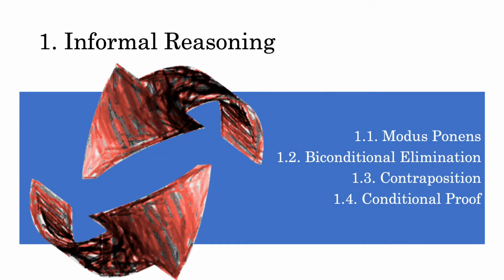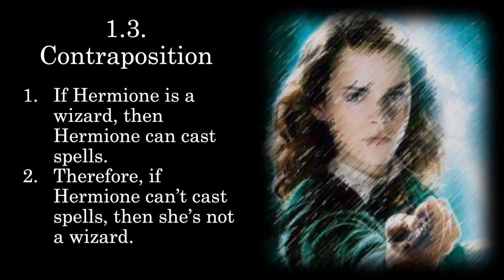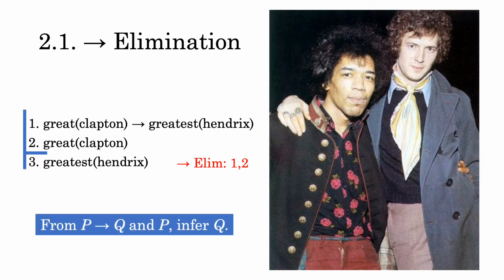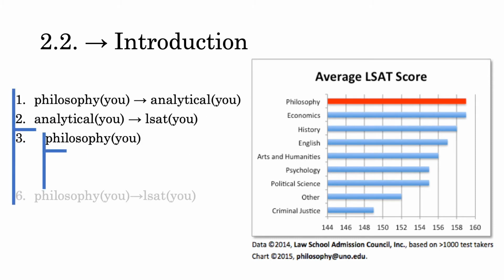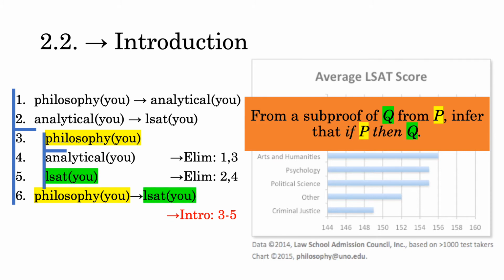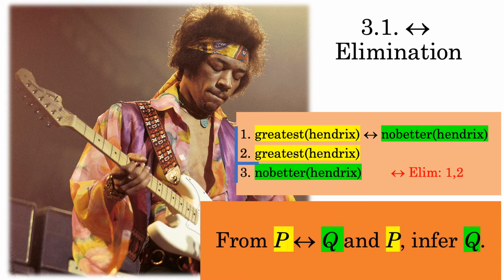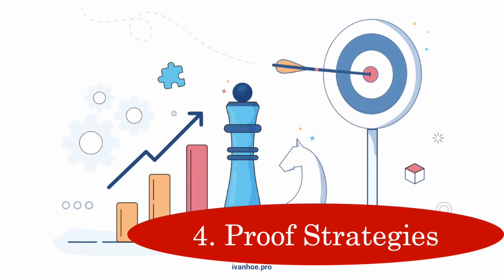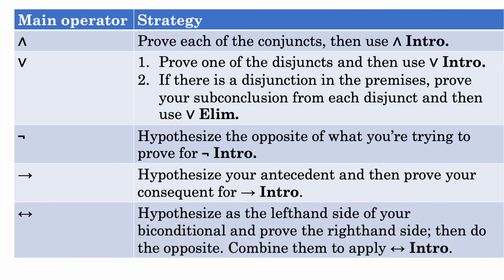The Logic of Conditionals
I cover both informal and formal methods of reasoning concerning conditionals and biconditionals.